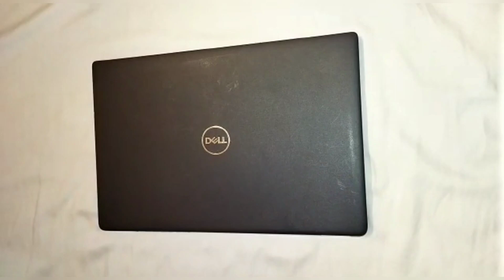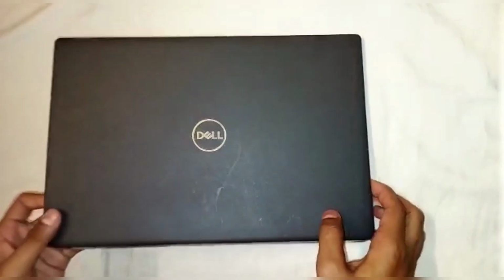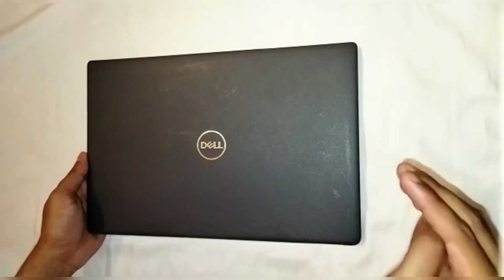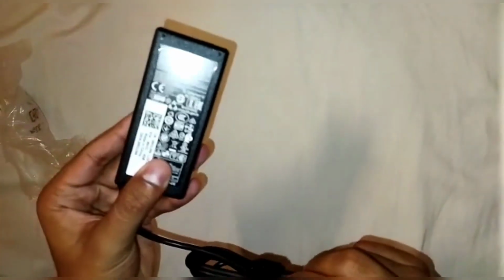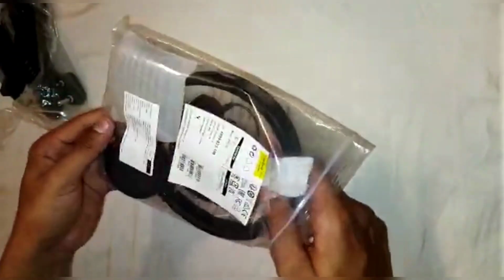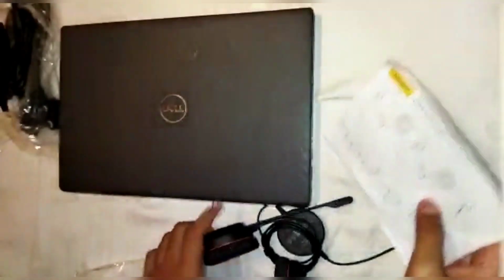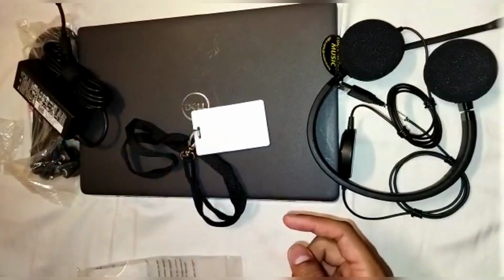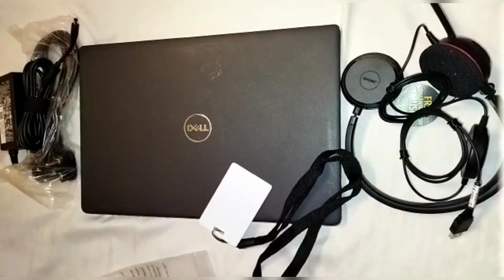Accenture Welcome kit Unboxing|Accenture Work from home kit| Accenture Accommodation Details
In This video you will get to know about Accenture Welcome kit 2022 what and all they are providing for freshers and the details about 14 days accommodation from  Accenture.
Many of you have confused how to get welcome kit in this we will be telling each and every detail how to get welcome kit